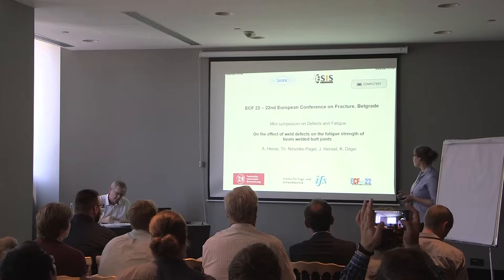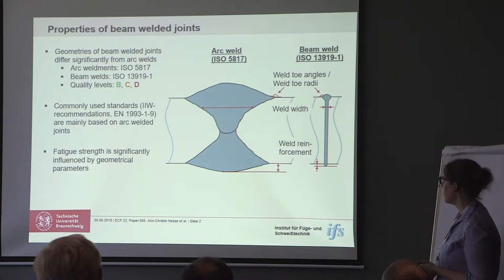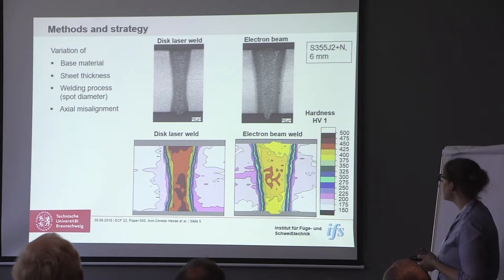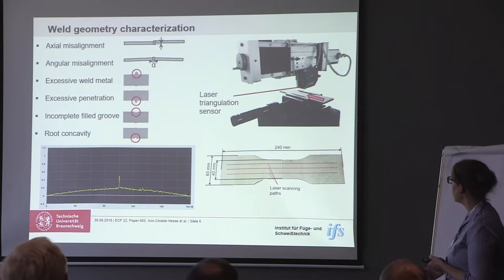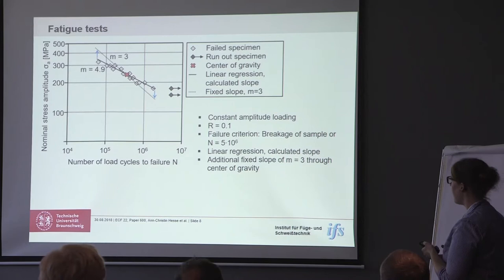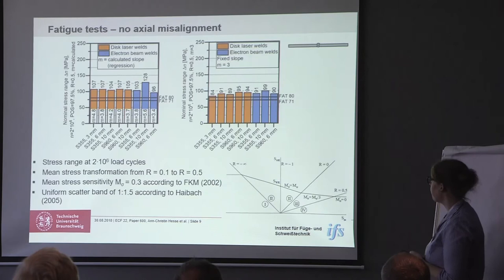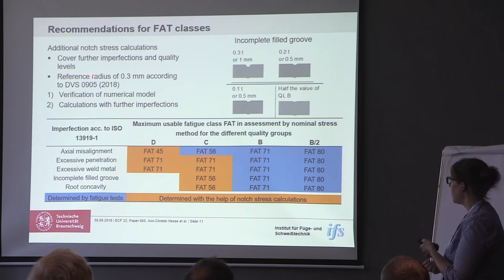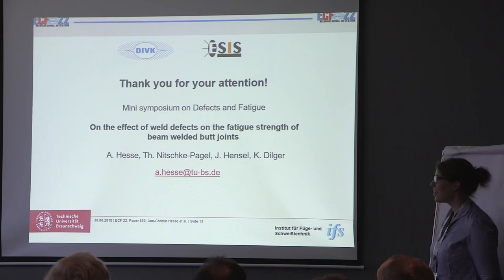On the effect of weld defects on the fatigue strength of beam welded butt joints